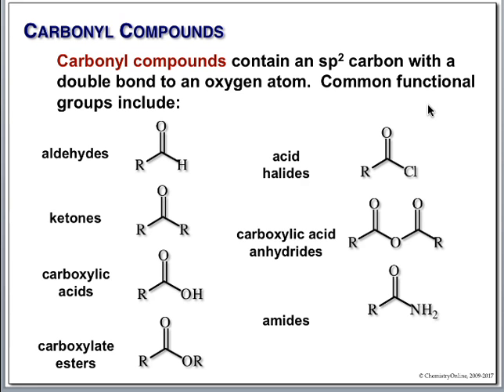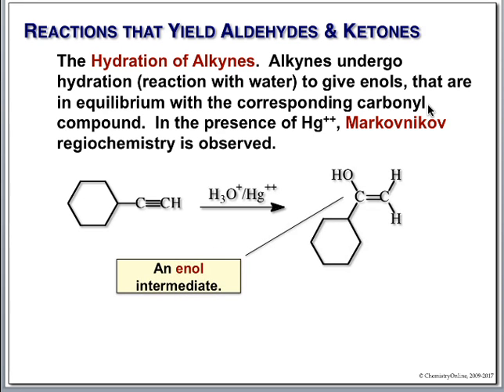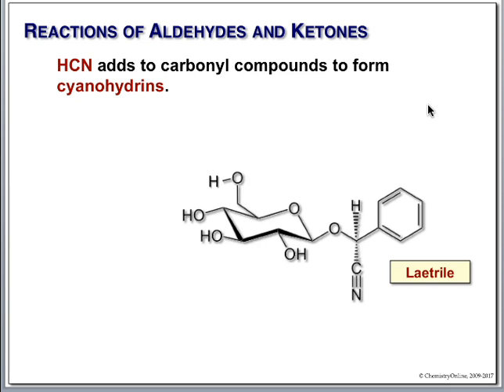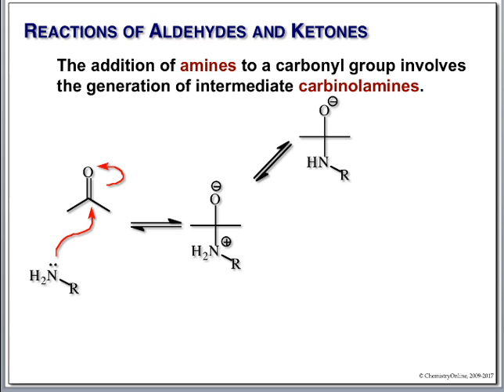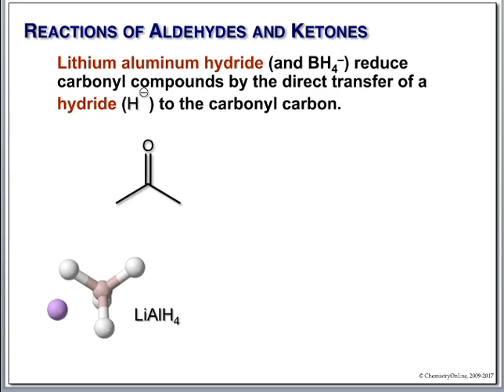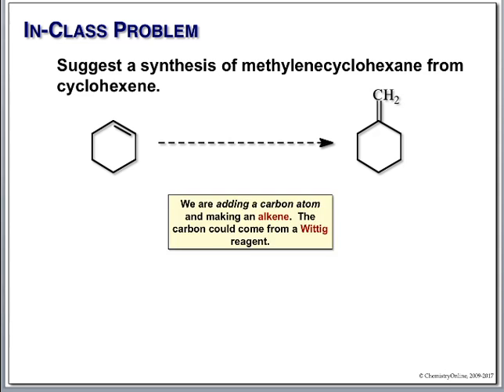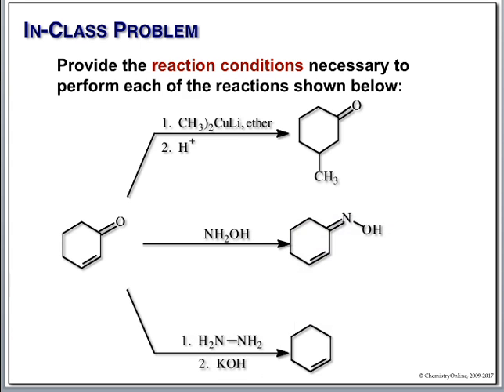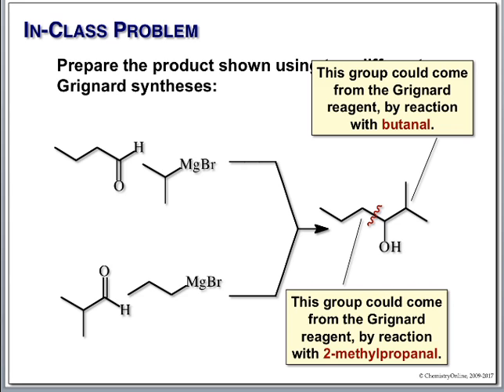Organic II - Chapter 19 - Aldehydes & Ketones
This is the lecture recording for Organic Chemistry II - Chapter 19 - (McMurry) Aldehydes & Ketones